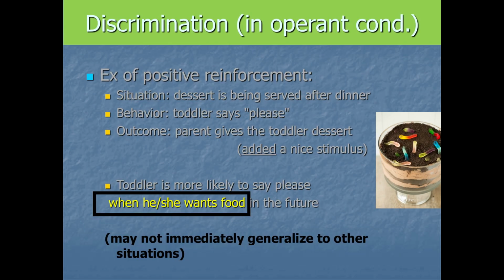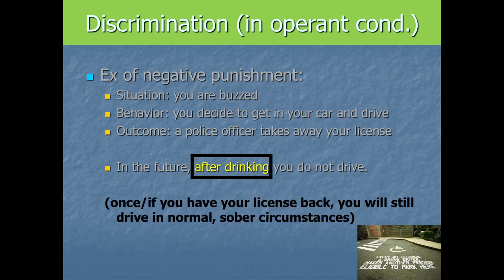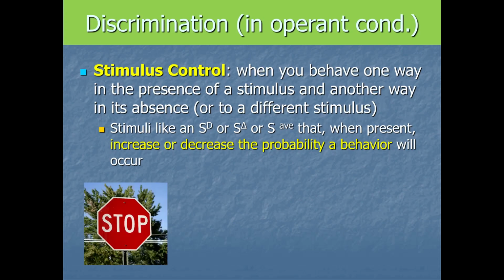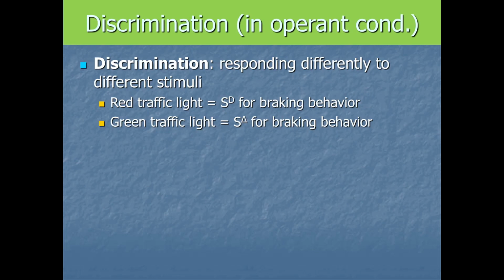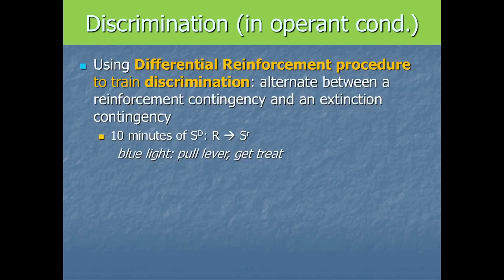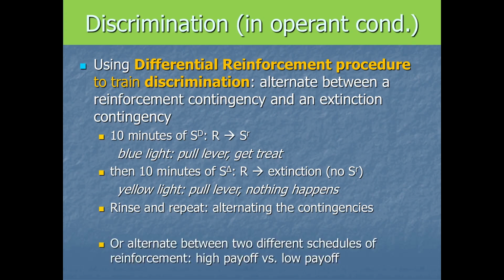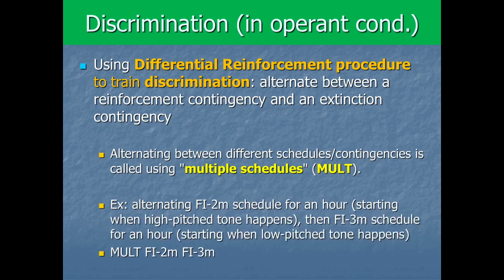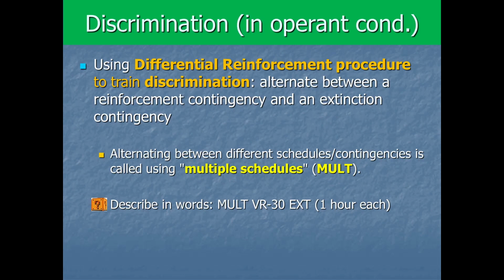Behavior Analysis and Learning - Stimulus Control Pt1 - Operant Discrimination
When we learn about the effects of our behavior (e.g., get reinforced or punished for it), that learning happens in a particular context. Over time, the stimuli that make up that context may come to control our behavior (making some behaviors more or less likely simply because we're exposed to a stimulus). This video discusses such 'stimulus control'.